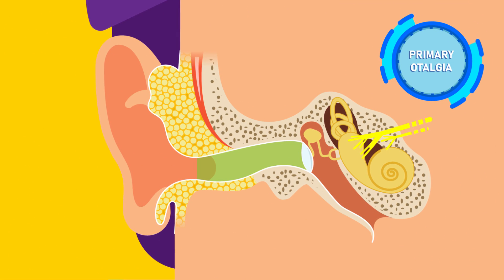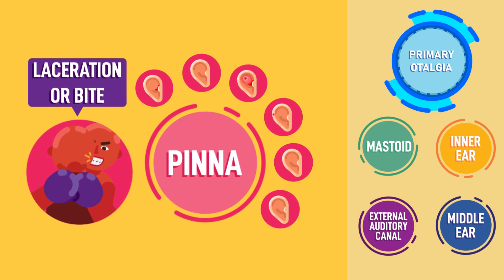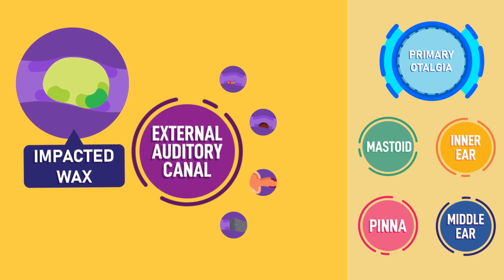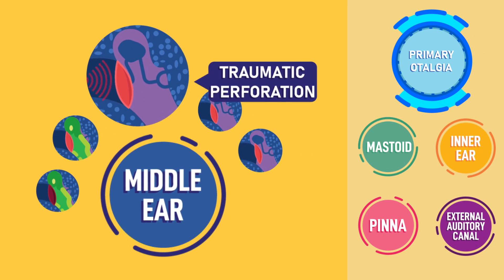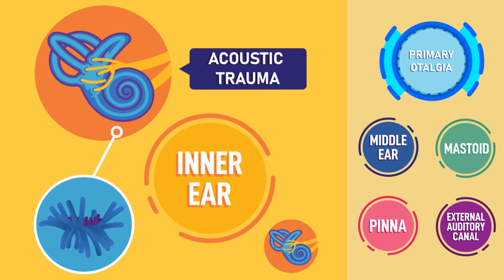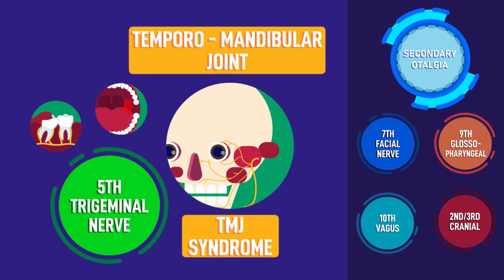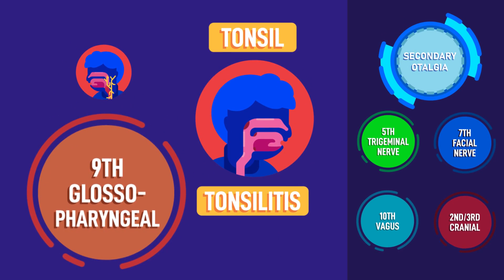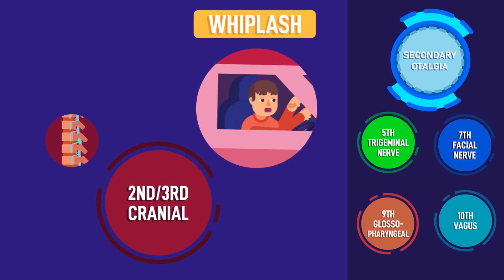What is Earache? Why Does it Occur?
Earache is also known as Otalgia in Medical term

There are 2 types of Earache or Otalgia:

1st is Primary Earache or Otalgia: in this the cause of Earache lies within the Ear, we will list the causes shortly

2nd is Secondary Earache or Otalgia: in this the cause of Earache is somewhere else other than ear but because of shared nerve supply with the affected area, it seems to the patient as if ear is also experiencing Earache

First We will enlist the Major causes of Primary Earache, we will discuss these diseases in detail later on for now we will only list them:

We first divide the ear into 5 Major Parts:
Pinna, External Auditory Canal, Middle Ear, Mastoid and Inner Ear

In Pinna the causes of Earache can include:
Laceration or bite
Hematoma
Otitis Externa
Perichondritis
Pre-Auricular Sinus
Frostbite/Sunburn

In External Auditory Canal the causes can include:
Impacted Wax
Foreign Body
Furuncle
Otitis Externa
Keratosis Obturans

In Middle Ear the Causes can include:
Acute otitis Media
Secretory otitis Media
Traumatic Perforation
Hemotympanum
Barotrauma

In Mastoid the causes can include:
Mastoiditis
Abscess
Granulomas

In Inner Ear the causes can include:
Acoustic Trauma
Meniere’s disease

For Referred Pain or Secondary Earache the Major Nerves are:

5th or Trigeminal Nerve: it carries pain to ear from Teeth, Oral Cavity and Tempor-mandibular Joint

7th or Facial Nerve: it carries pain to ear from Herpes Zoster infection and vestibular schwanomma

9th or Glossopharyngeal Nerve: it carries pain from Tonsil area as well as oropharynx area
10th or Vagus Nerve: it carries pain to ear from Hypopharynx and larynx area

2nd or 3rd Cranial Nerves: these carry pain to ear from Cervical Spine Degeneration diseases as well as whiplash/trauma to spine

Timestamp:

00:00 Earache or otalgia
00:07 Types of otalgia
00:31 Causes of primary otalgia
01:35 Affected nerves that cause secondary otalgia
02:18 Support us!